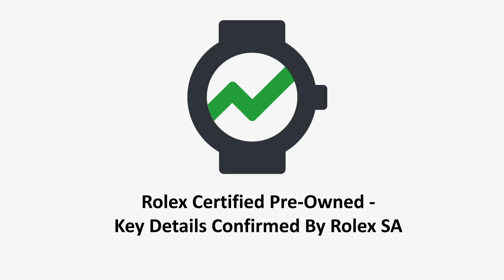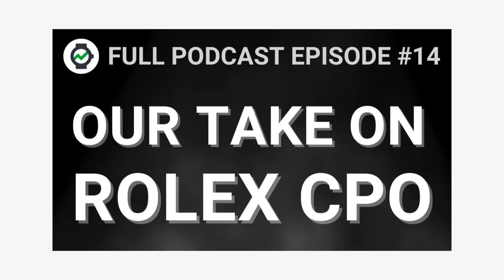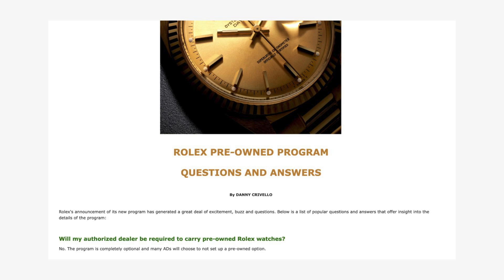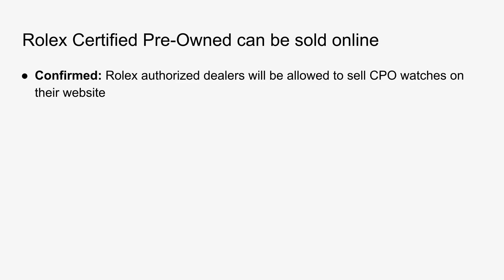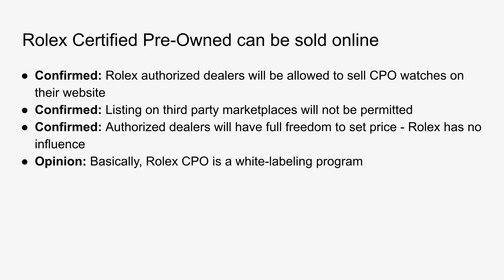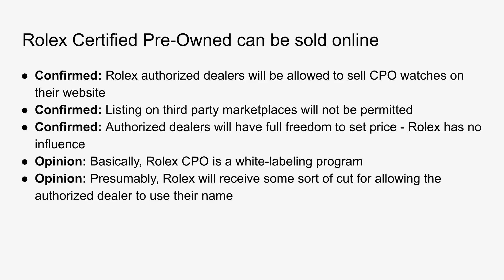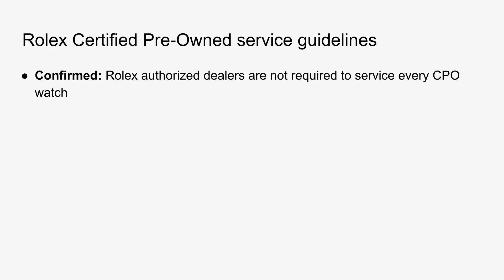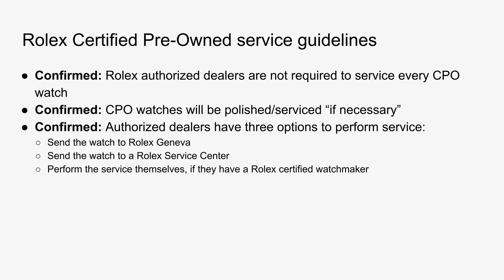Rolex Confirms: Certified Pre-Owned Can Be Sold Online + Other Details Revealed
We've gotten confirmation from Rolex SA about some key details in regards to the newly announced Rolex Certified Pre-Owned program. Most notably, Rolex has confirmed that CPO dealers will be permitted to sell CPO watches online. What does this mean for the secondary market?

Big thanks to RolexMagazine.com!